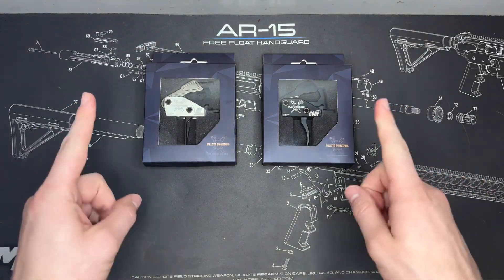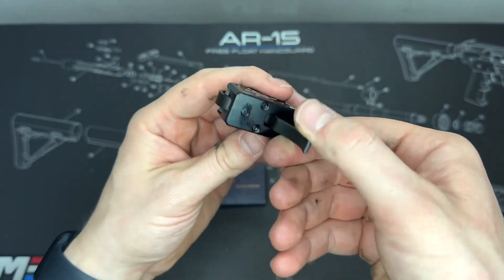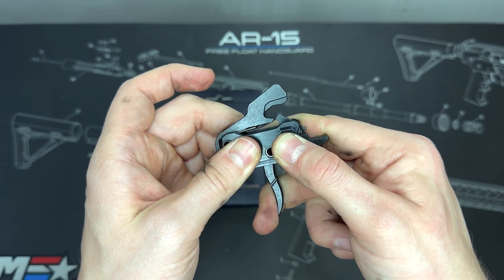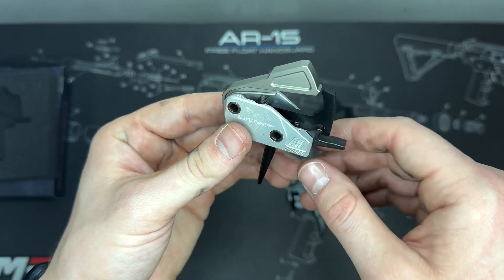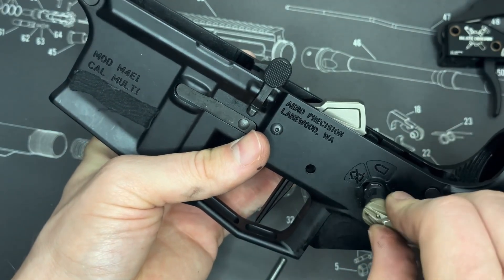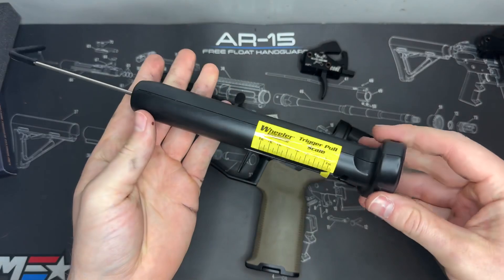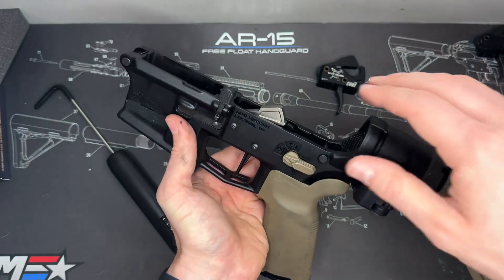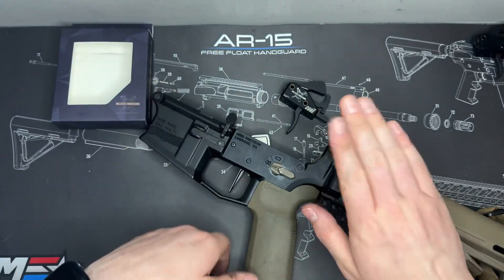Ballistic Engineering AR15 Drop in Triggers - CORE & Accurized Trigger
Here’s a video going over the Ballistic Engineering CORE and Accurized AR15 Drop in triggers. I hope this is helpful!